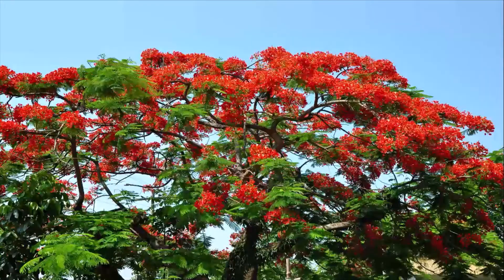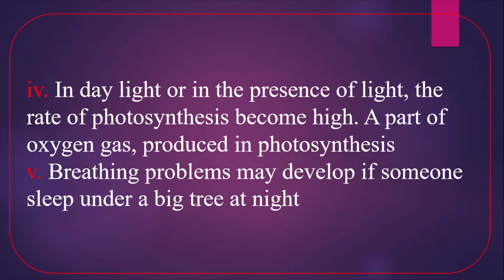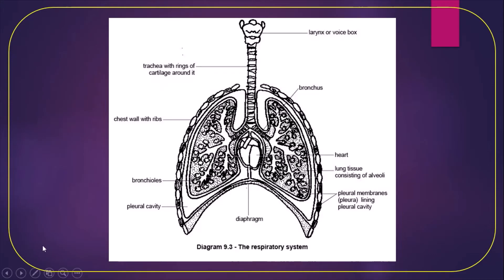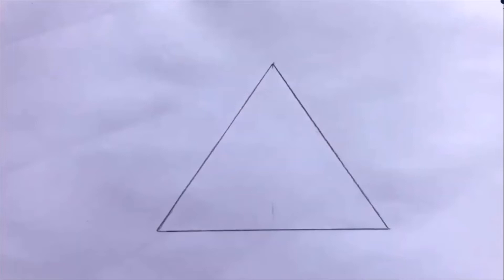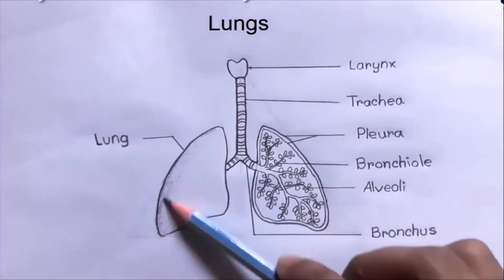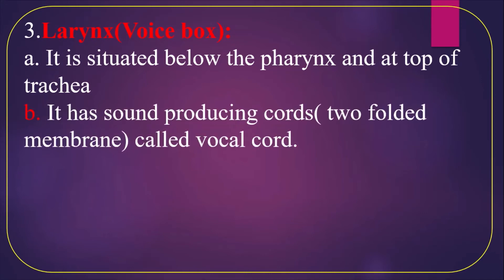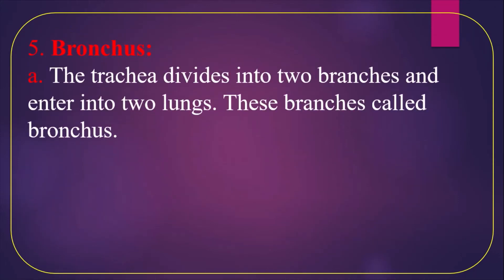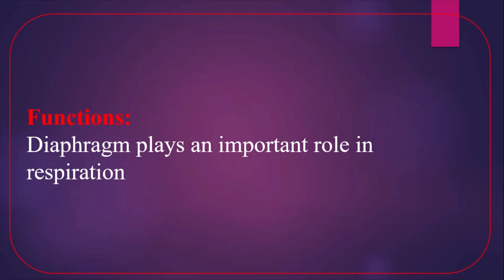STD IX,Exchange of Gases(Lec-1)